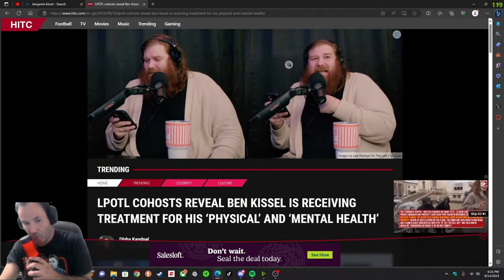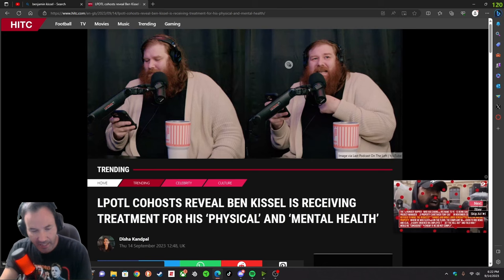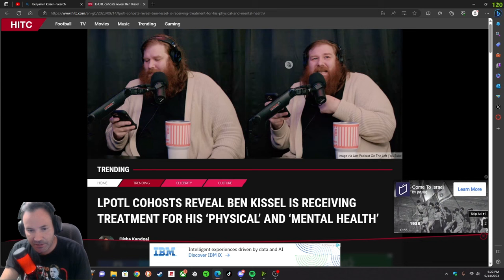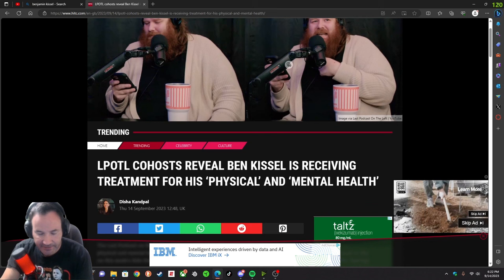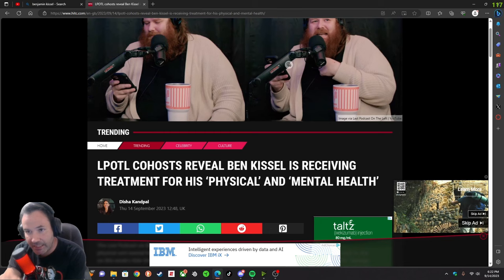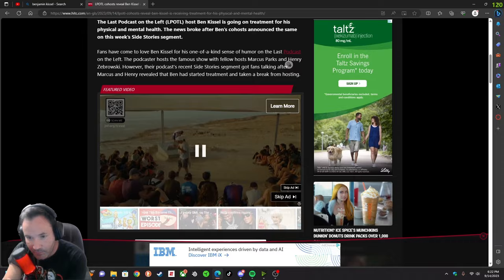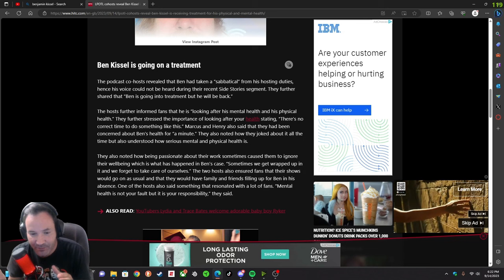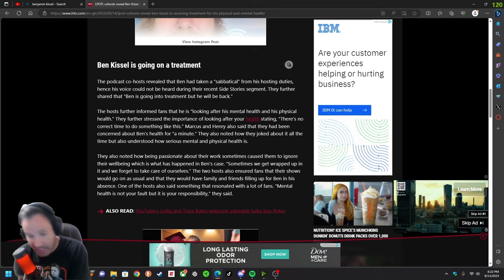Joe here with some LPOTL News @LastPodcastOnTheLeft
News on Ben Kissel taking a break to take care of himself.